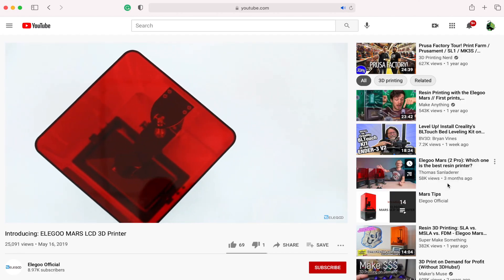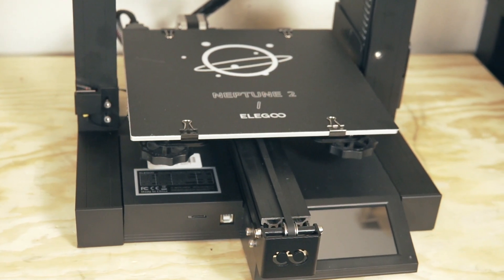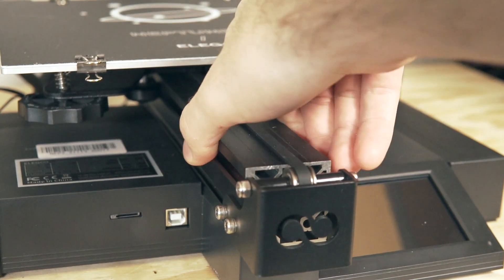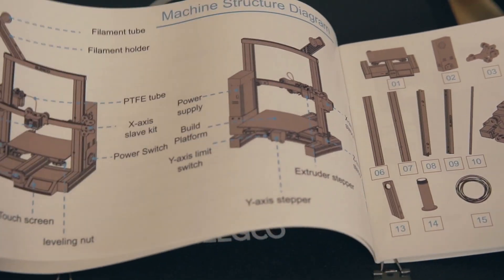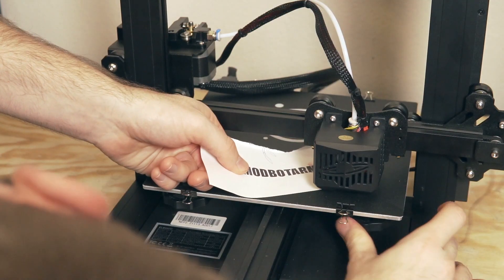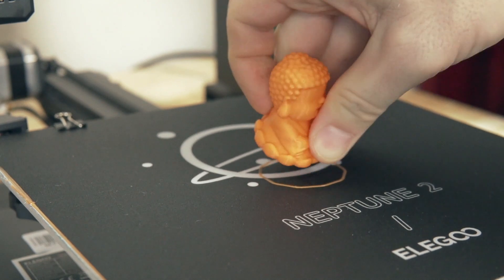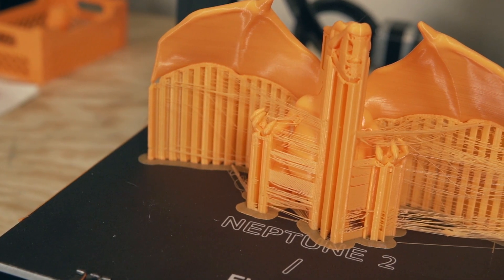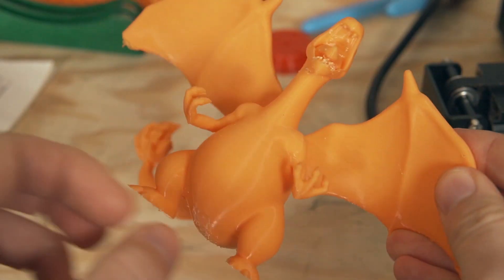Best Sub $200 FDM 3d Printer In 2021? The Elegoo Neptune 2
In this video we take a look at the brand new Neptune 2 3d printer from Elegoo. This 3d printer is priced at an incredibly low $160 but comes packed with a 32-bit board, silent drivers, and a touch screen! In this video we take a look at specs, what setup was like and what print quality looks like on this printer. If you are looking to get your first 3d printer or are wanting to add another low-cost printer to your lineup this video is for you!

Models used in this video:
stackable crate: